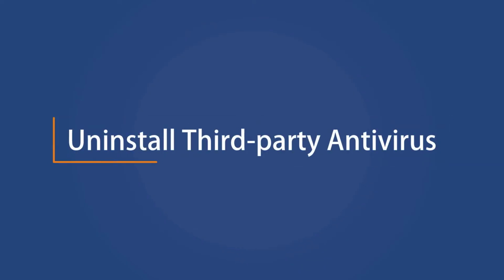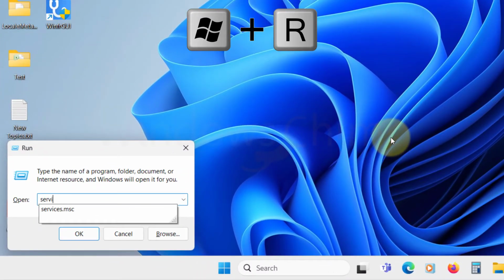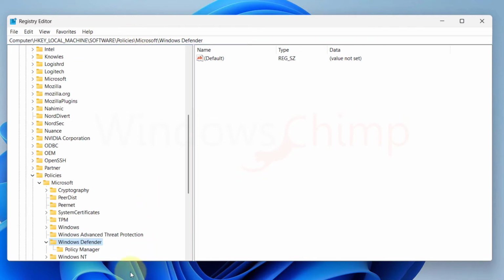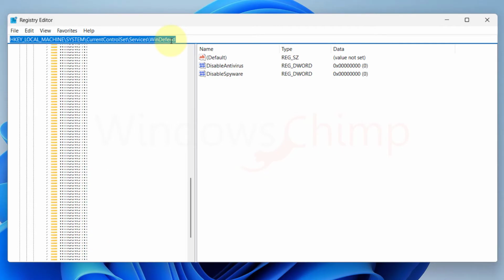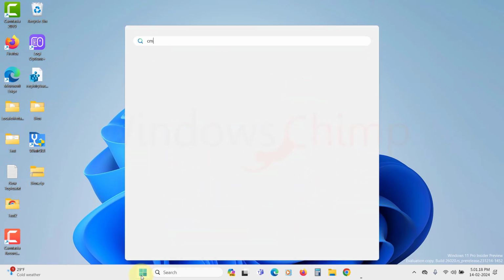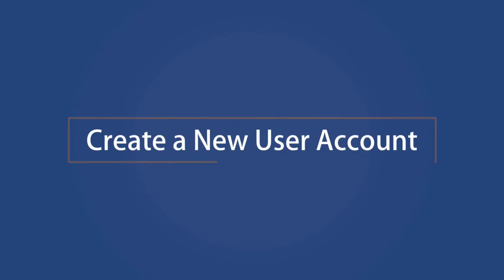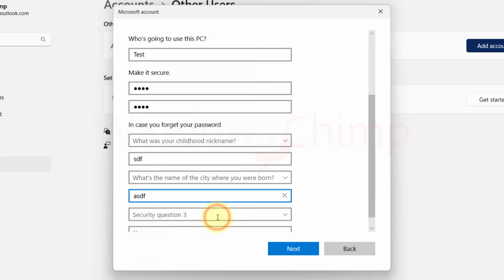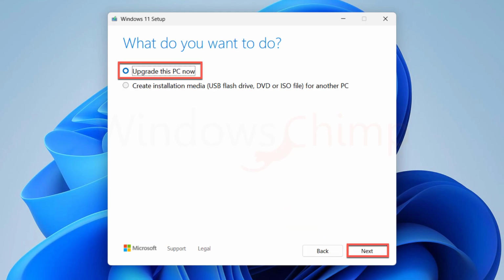How to Fix Threat Service has Stopped - Restart it now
Are you seeing error in your Windows Defender Virus and threat protection? In this video, you will see how to fix the threat service has stopped - restart it now error.

Commands-
Edit Windows Registry-
HKEY_LOCAL_MACHINE\SOFTWARE\Policies\Microsoft\Windows Defender
HKEY_LOCAL_MACHINE\SYSTEM\CurrentControlSet\Services\WinDefend
Reregister Windows Defender-

0:00 Intro
0:16 Uninstall Third-party Antivirus
0:49 Start Windows Defender Service
1:23 Edit Windows Registry
2:33 Reregister Windows Defender
2:53 Run SFC and DISM Command
3:39 Create a New User Account
4:36 Repair Windows 11 by Upgrading